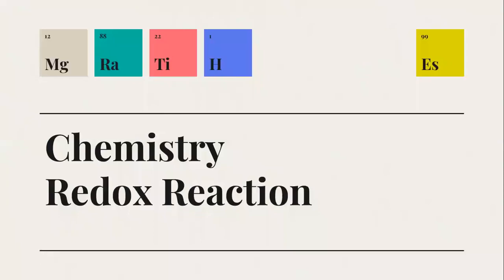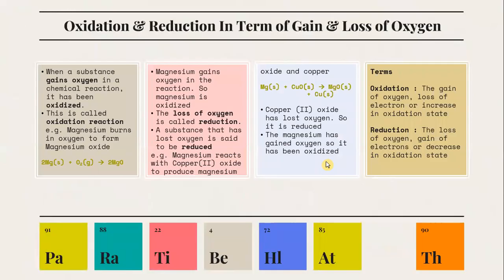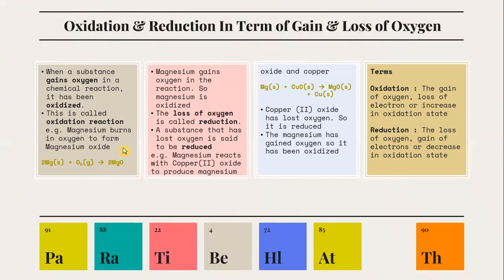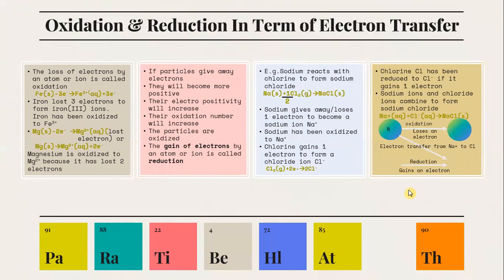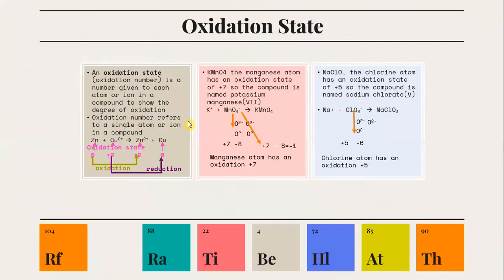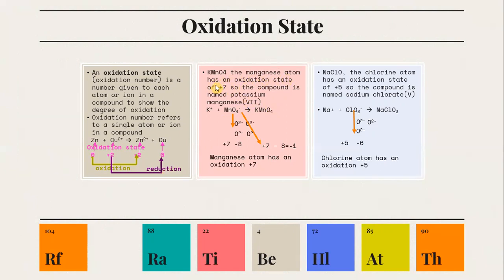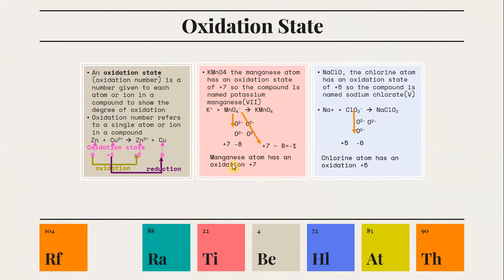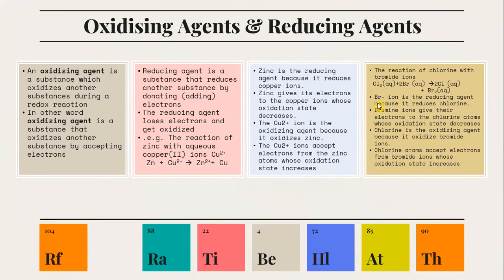Chemistry Redox Reactions - IGCSE